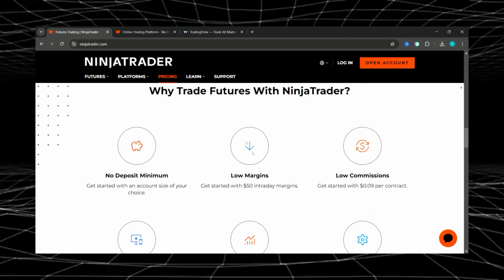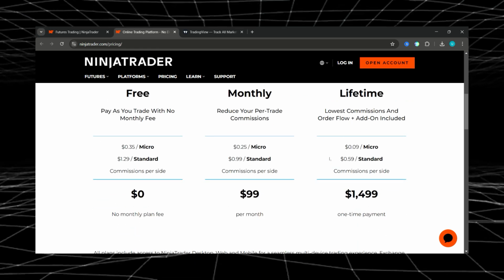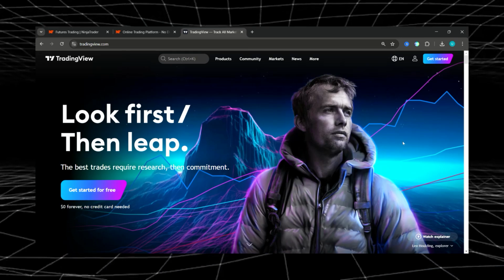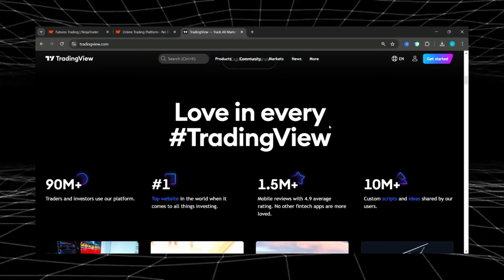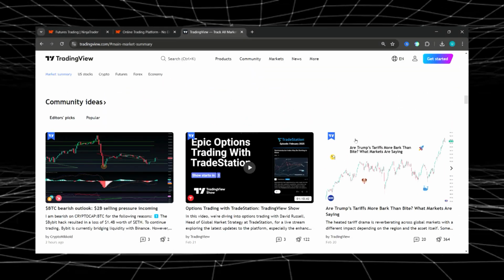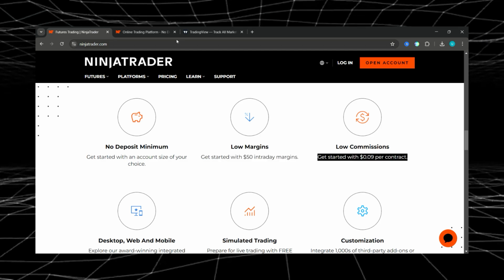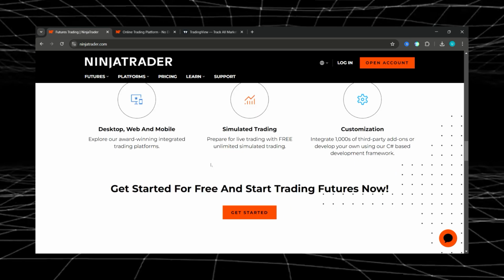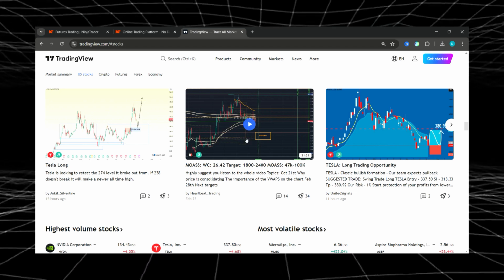NINJATRADER VS TRADINGVIEW: BEST TRADING APP FOR YOU IN 2025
‎ ‎ Choosing between NinjaTrader and TradingView in 2025? This comparison explores key features like advanced charting, automation, market data access, pricing, and overall user experience. Find out which trading platform is best for stocks, forex, crypto, and futures trading. Watch now to make the right choice!